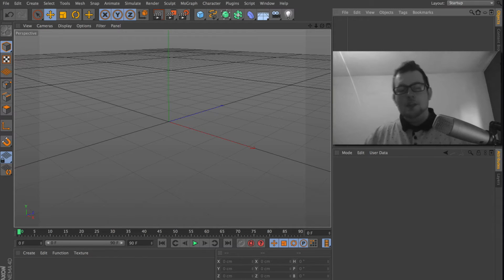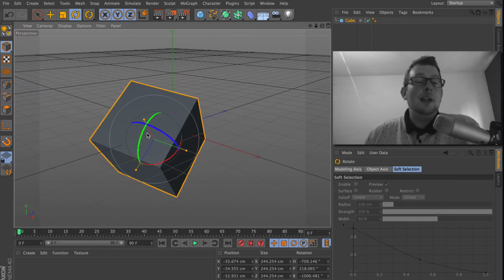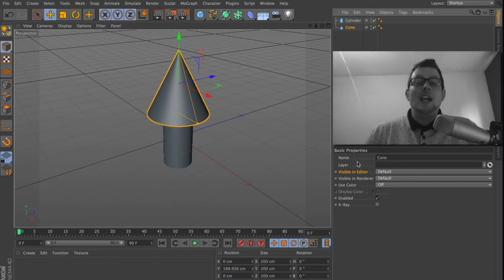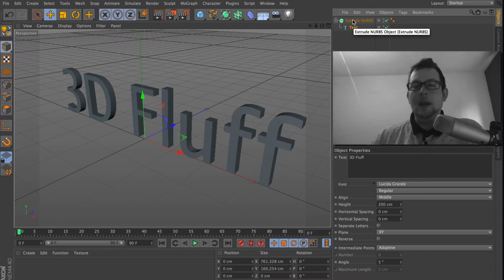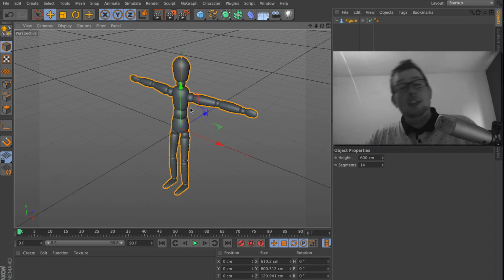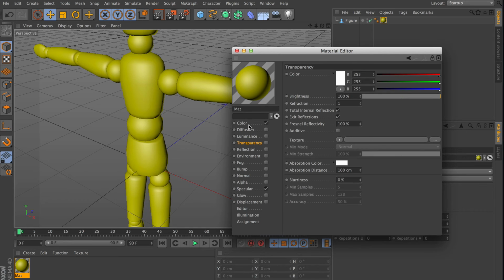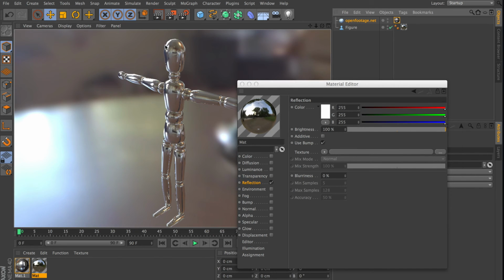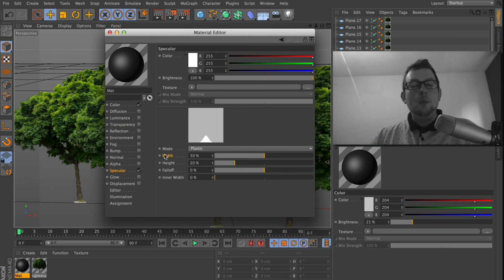3DFluff CINEMA 4D Lite After Effects CC intro for Cineware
Get a quick introduction to CINEMA 4D for users of the new C4D Lite version that ships with After Effects Creative cloud. Mash walks you through the quick basics you'll want to know.